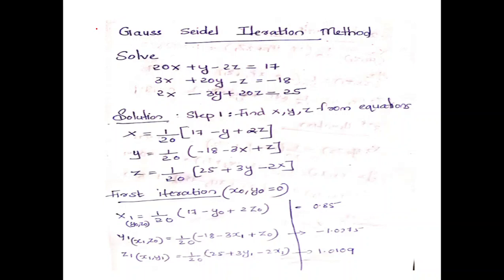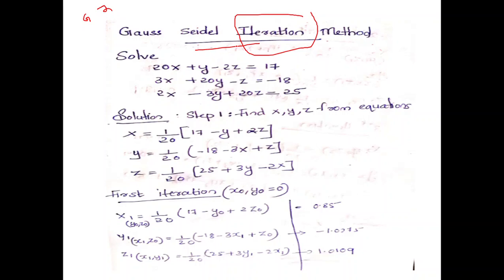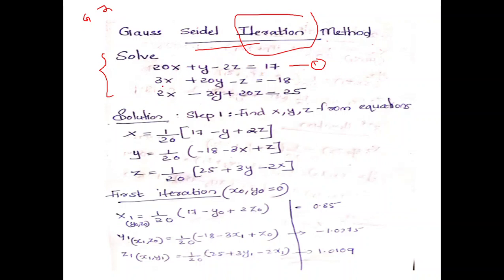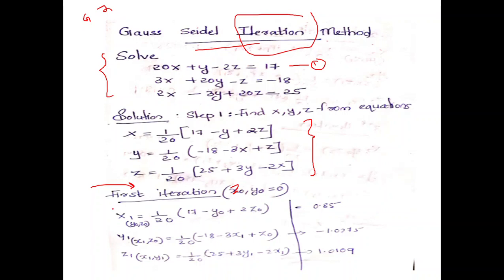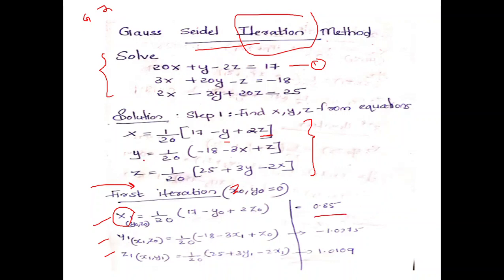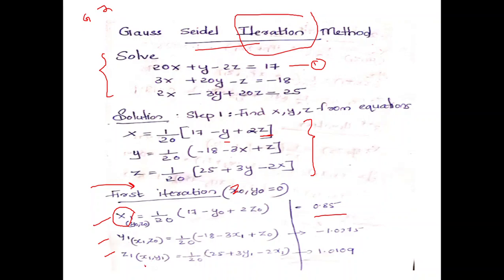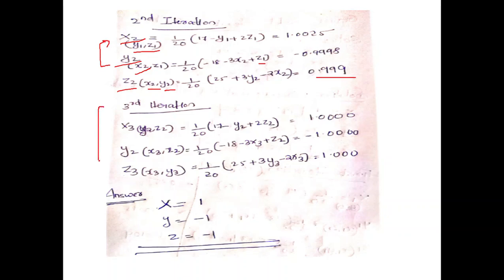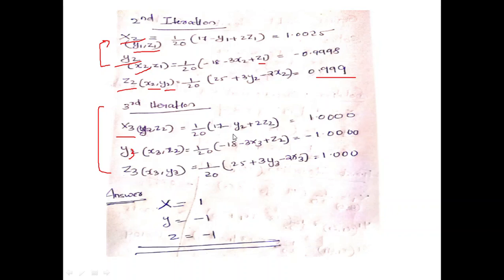GAUSS SCHEIDEL iteration method/CPNM/ME305/KTU/MOD 5/Solving system of linear equations